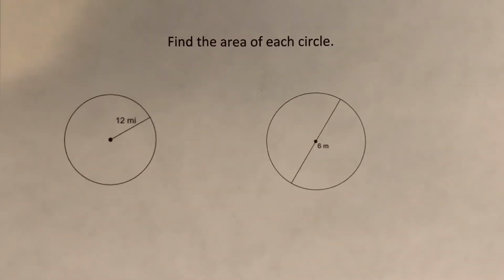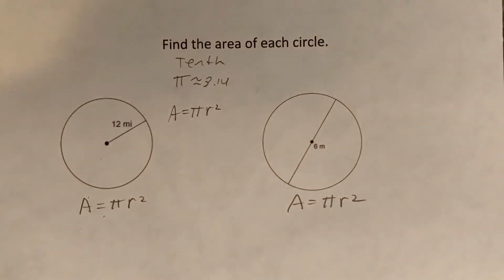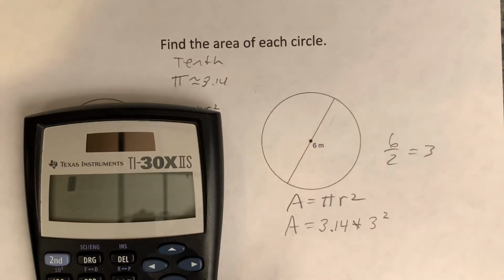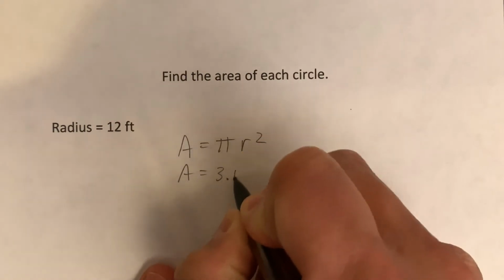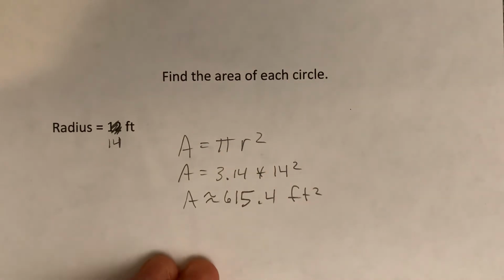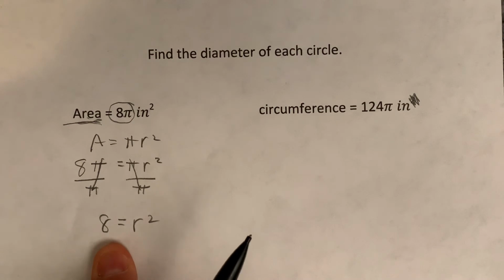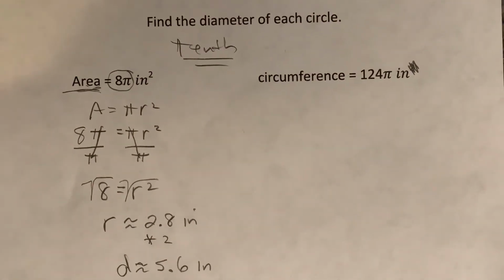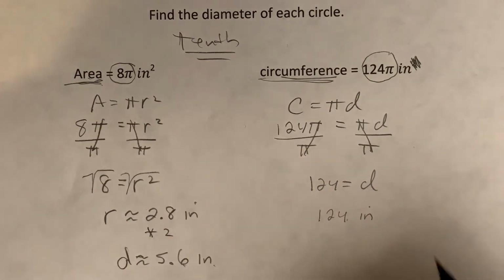CV Lesson 6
Areas of circles